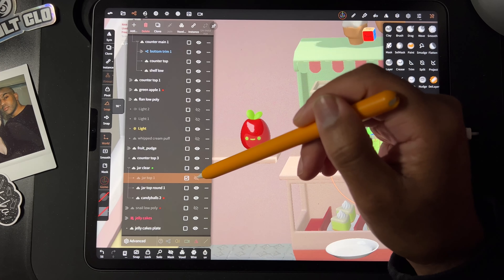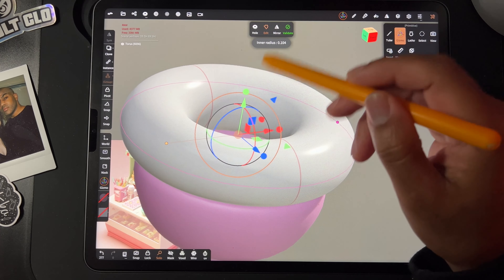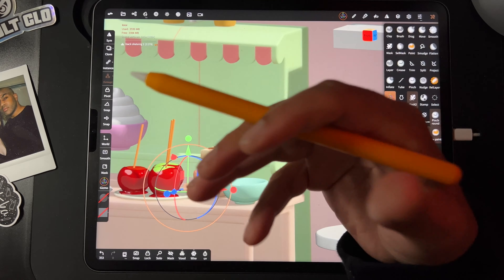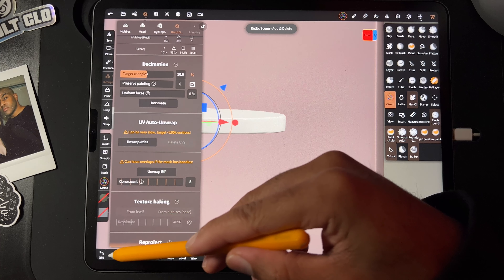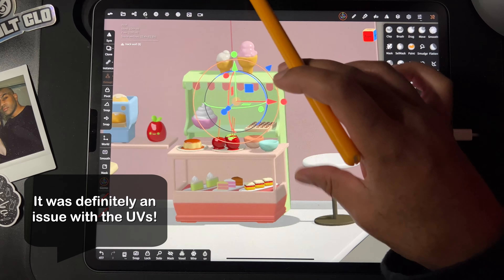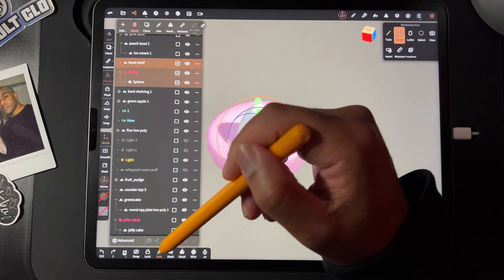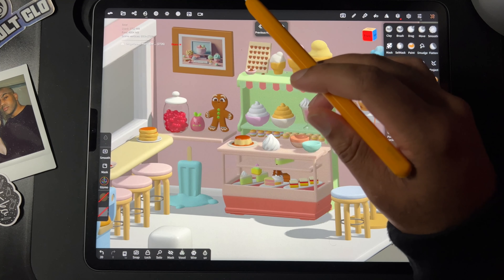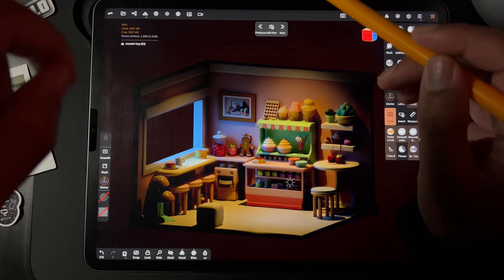3D Isometric Room Part 11: Back on Track! | 4K Nomad Sculpt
We're back in business baby!